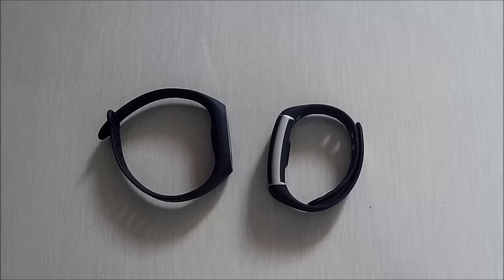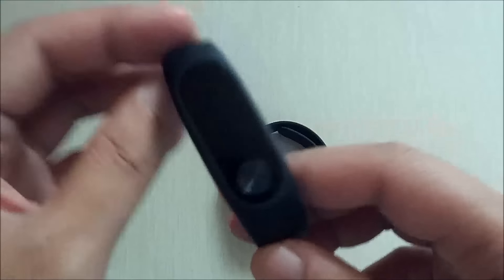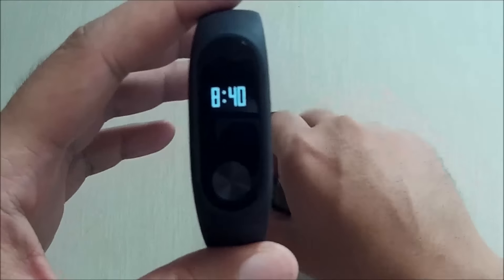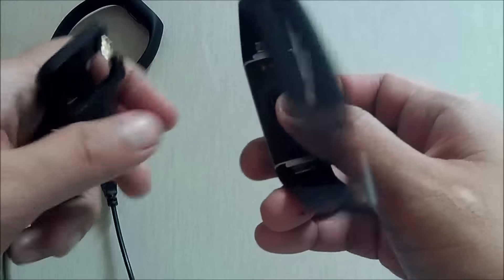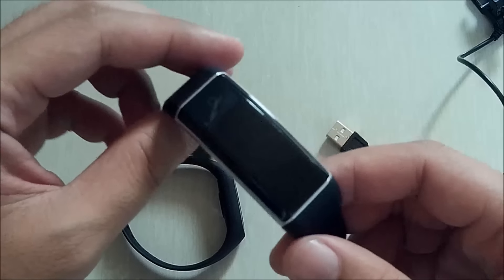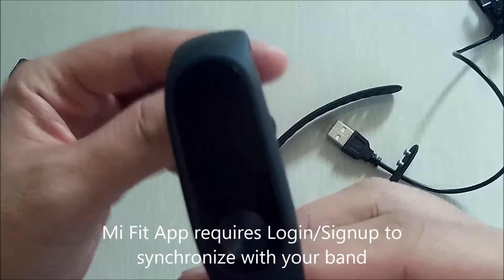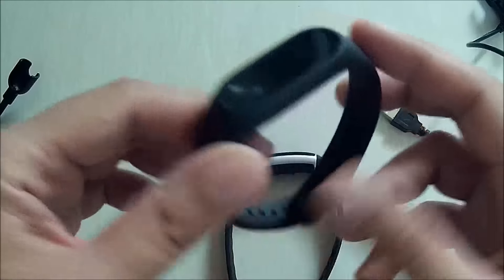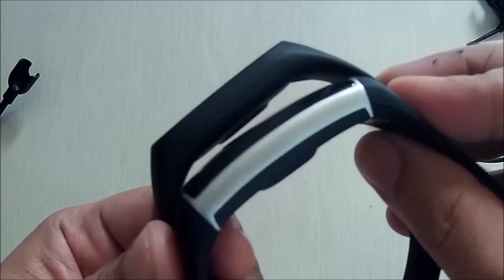Xiaomi Mi Band 2 vs Zeblaze Zeband Comparison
If you have any questions please feel free to drop a comment on this page or visit us at smartwatchspecifications.com